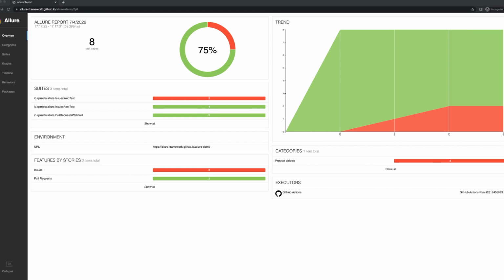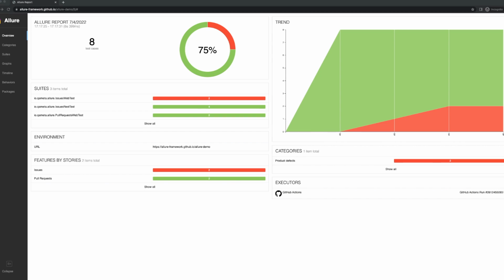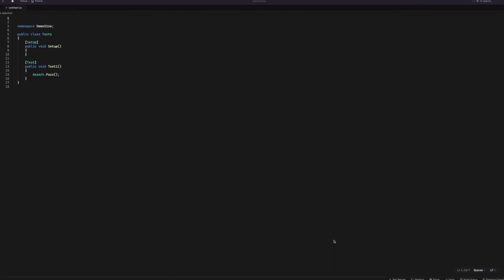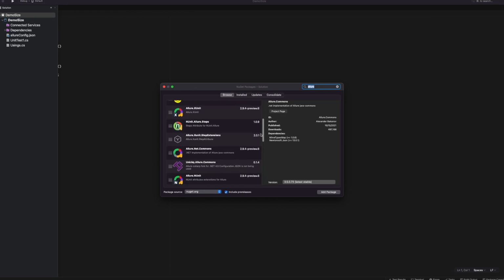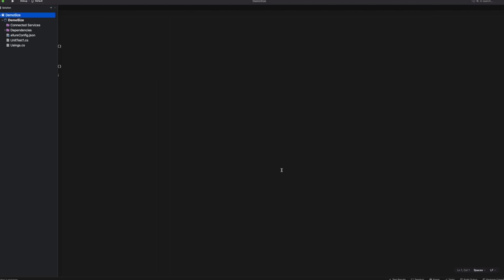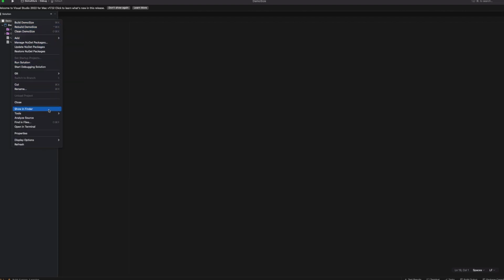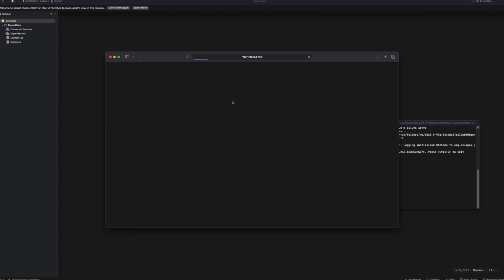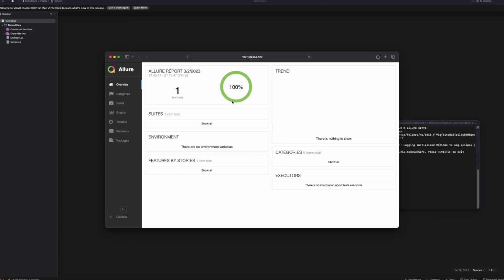How to Integrate Allure Report with .Net 6 | Test Automation | Reports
Learn how to integrate the Allure report with your .Net 6 testing framework.
Links to the Allure command line will be in the comments below.